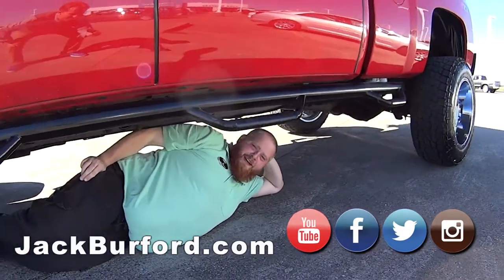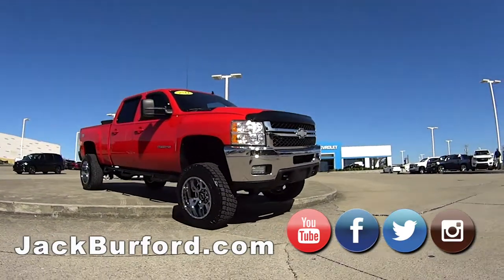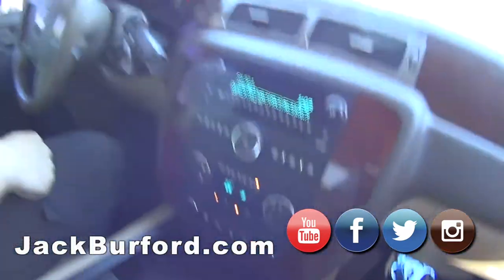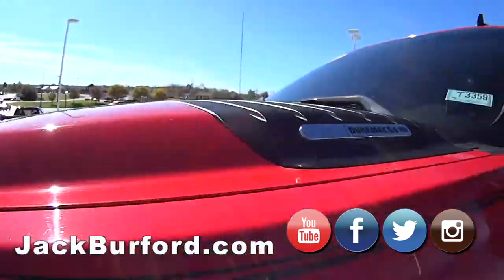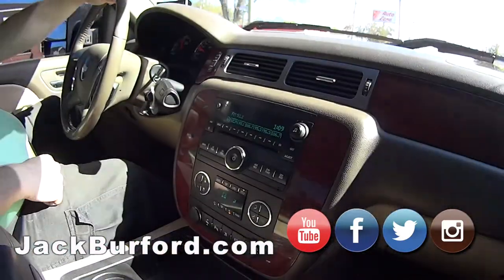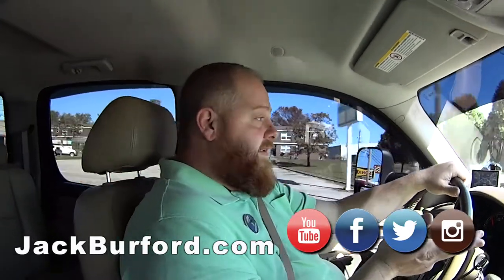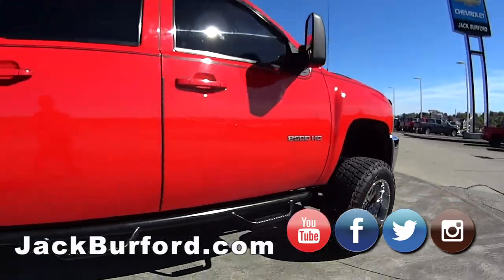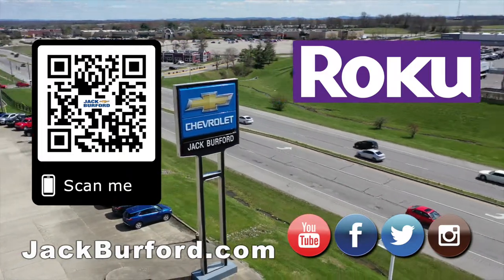2011 CHEVROLET SILVERADO 2500HD LTZ